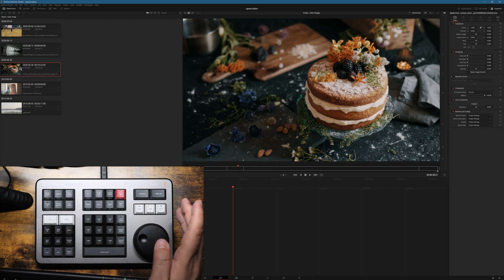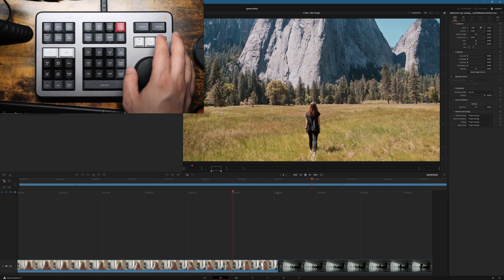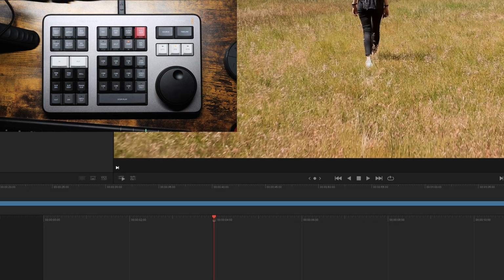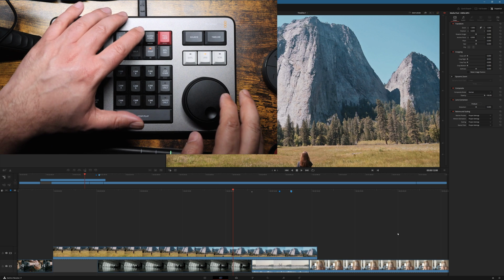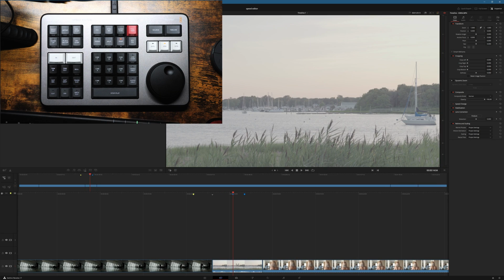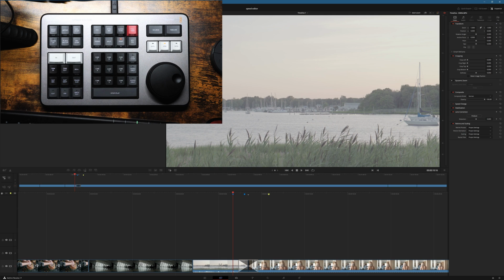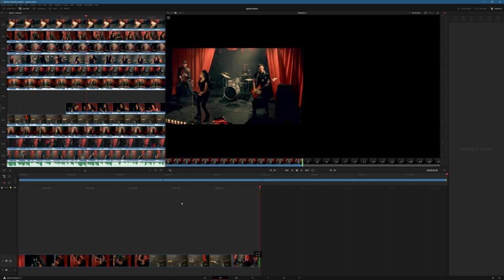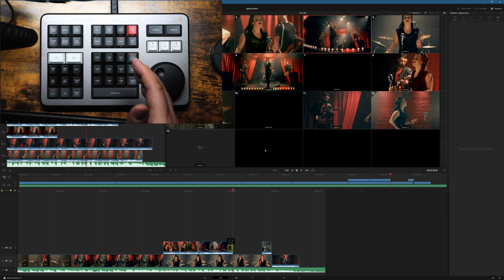Davinci Resolve Speed Editor Masterclass - YOU NEED THIS FOR YOUR EDITS!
I usually don't get excited, or am impressed by, certain pieces of hardware. Some (such as mice) are just essential. Having said that, the Resolve Speed Editor is a MUST HAVE, in my opinion. I used to spend a lot of time using keyboard shortcuts, which is a lot quicker than a mouse, but having dedicated buttons and a wheel. much faster!

ONE QUESTION that I have seen asked is whether or not this can be used on any other pages, and it can, but some of the buttons may not work. IN and OUT for example, however, will work in (if not all) of Resolve's pages.

Gear links
Panasonic G9 - get yours!
One of my favorite lenses
Another great lens
My editor
Wide angle lens (great for the price!)